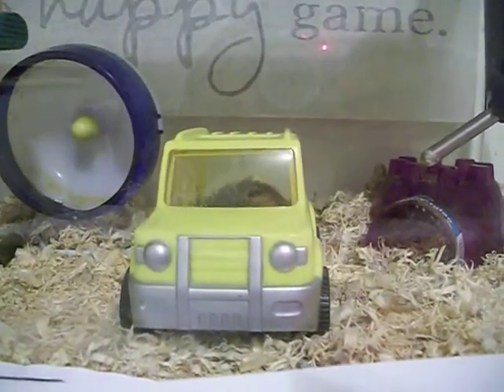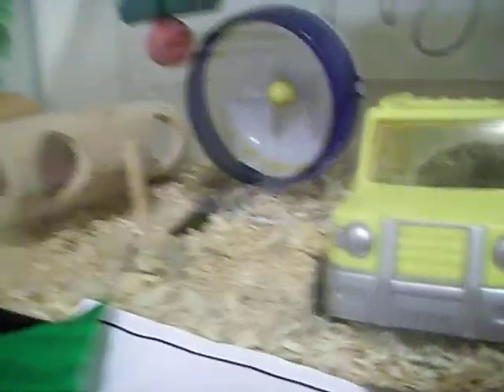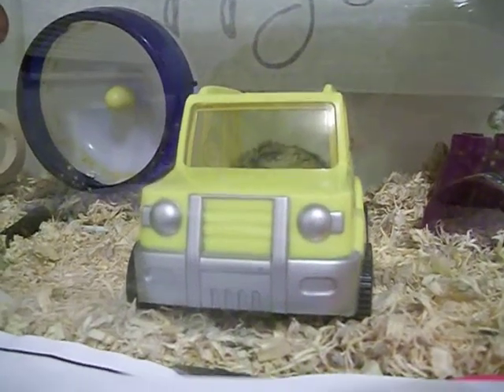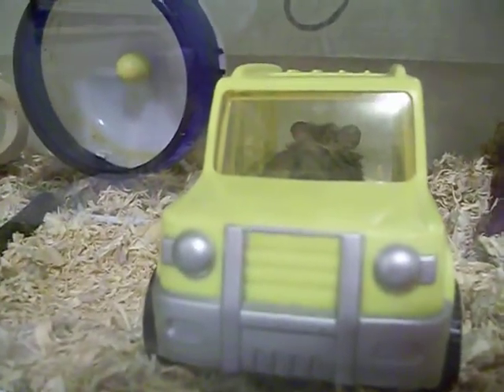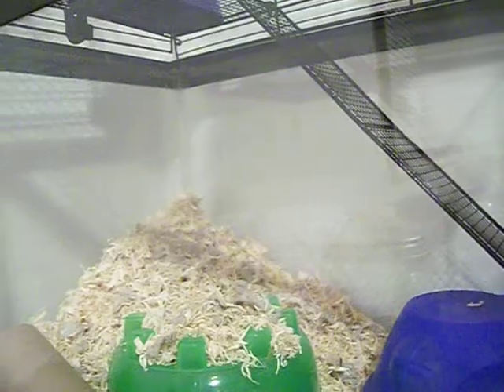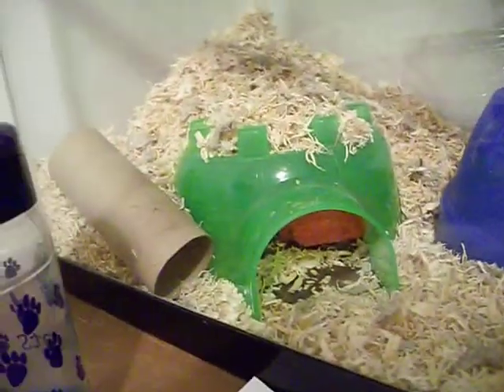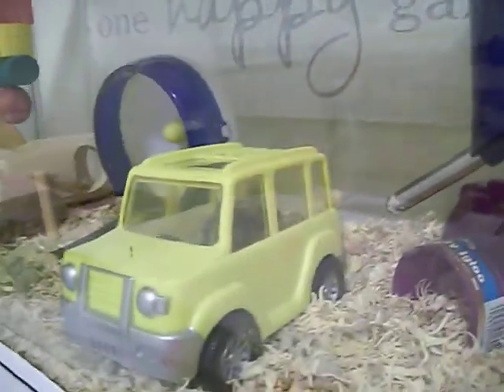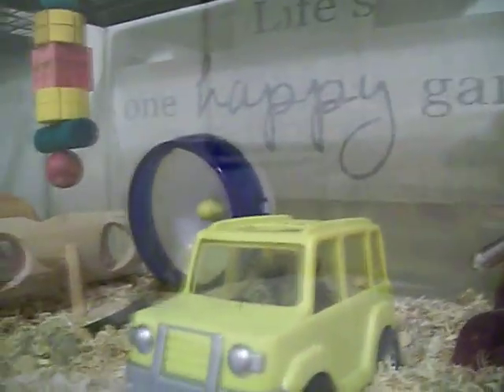Hamster's new car